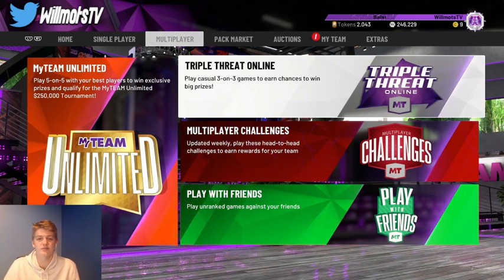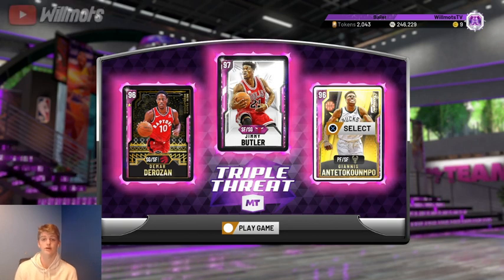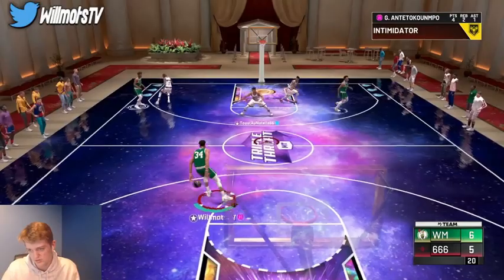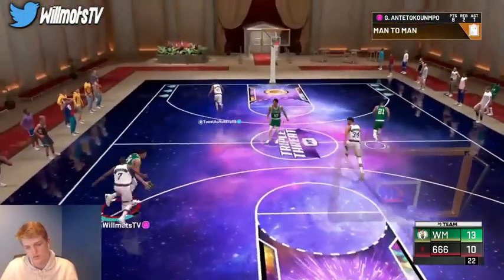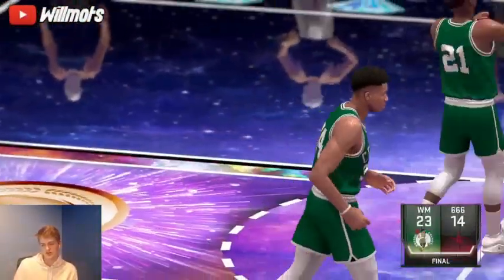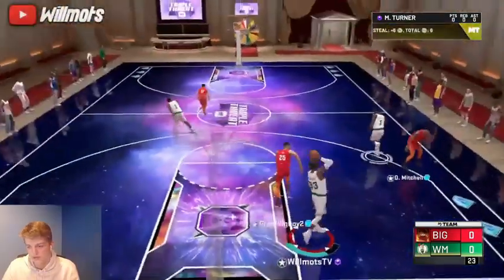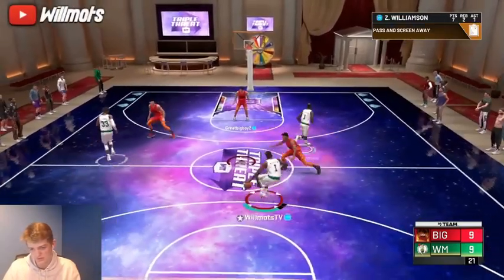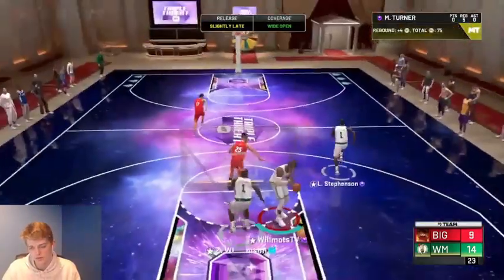HOW TO WIN EVERY TRIPLE THREAT ONLINE GAME IN NBA 2K20 MYTEAM! (AFTER PATCH)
In this video, I let you guys know my tips on how to win every Triple Threat Online game in NBA 2K20 Myteam!

HIT HIM UP FOR THUMBNAILS!

PSN: WillmotsTV
GT: Willmots TTV